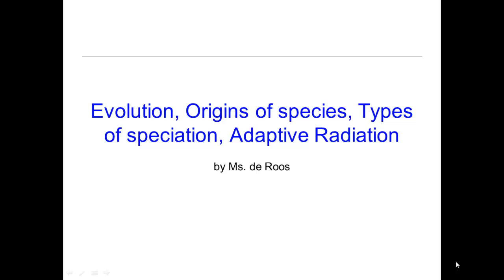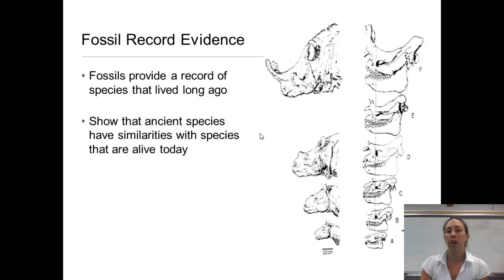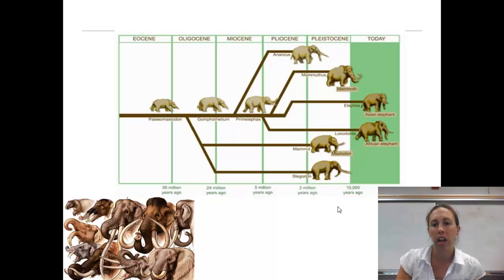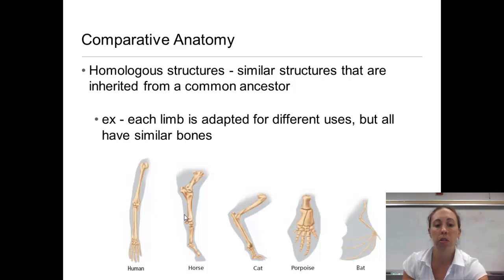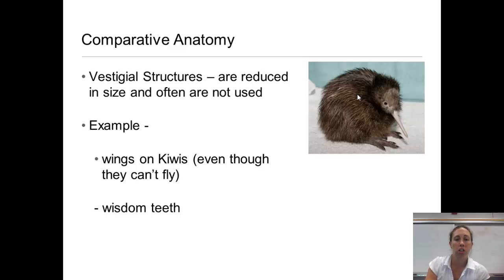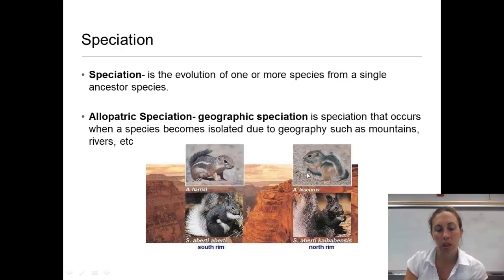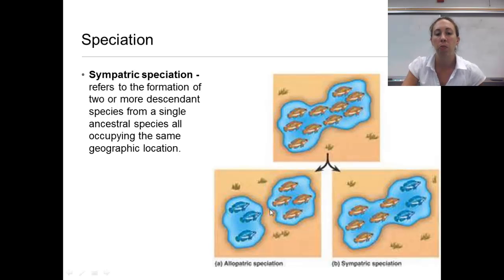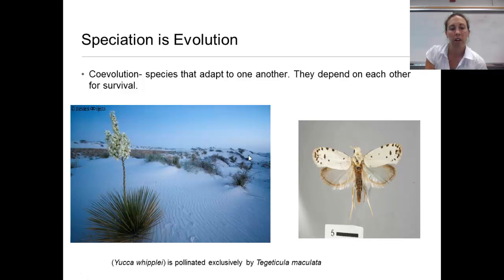Evolution, Origin of Species, Types of Speciation, Adaptive Radiation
Ms. Chiao's Student Teacher Ms. De Roos goes over origins of species, evolution, various types of speciation, and adaptive radiation. Video 4 of 5